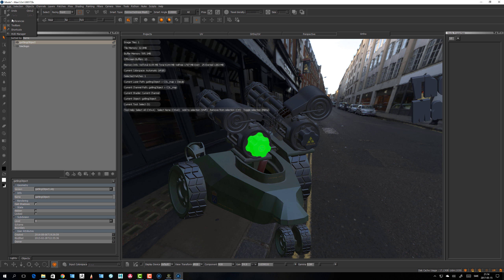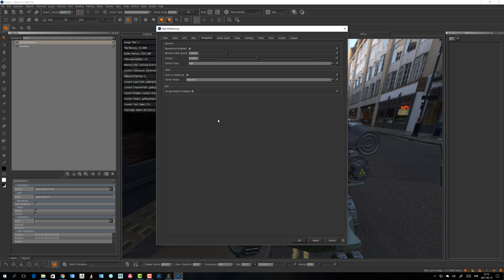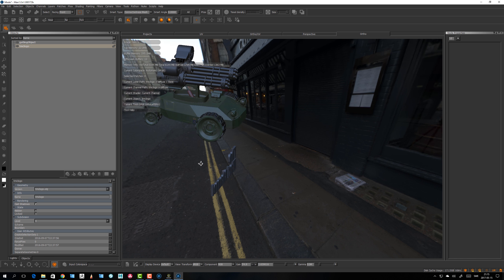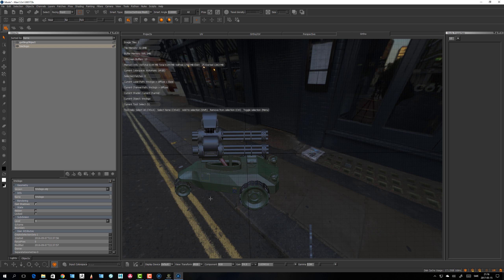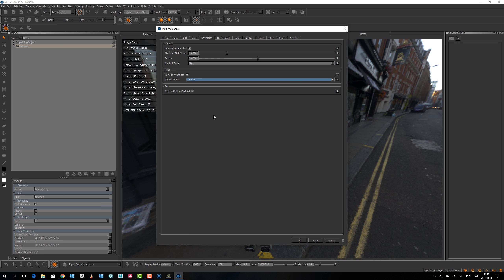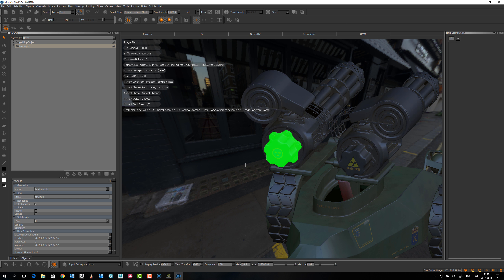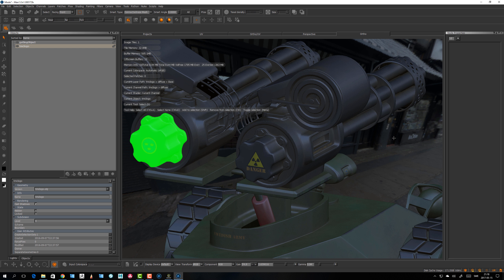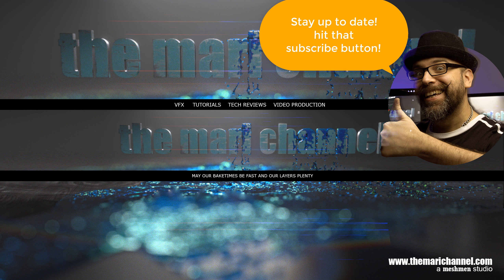Mari in 5 : | Navigation : Center mode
Mari in 5 minutes | episode 02 tutorial about the Navigation center point in Mari 3. Jens Kafitz gracefully pointed out to me in the previous Introduction to Mari 3 preferences I made a mistake. I add a link to the original video.

▷ SOFTWARE
Mari 3
Camtasia 9
Autodesk Maya
Pixar Renderman
Davinci Resolve

▷ GEAR
Canon 5dmkIII
Nvidia Titan
Rode NTG1 micropone
Zoom H5 recorder
Manfrotto Grips

▷ SOCIAL
The internet:

The Mari Channel blog and Youtube channel is an independent artists driven project not associated with any software manufacturer or visual effects company.